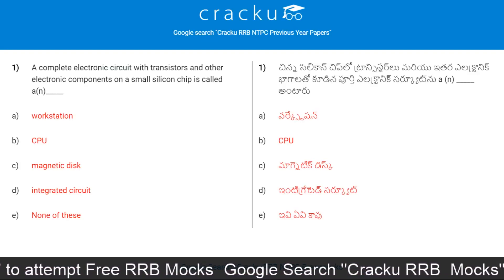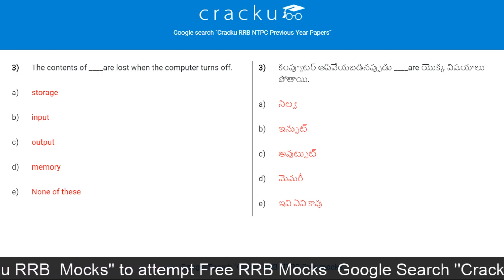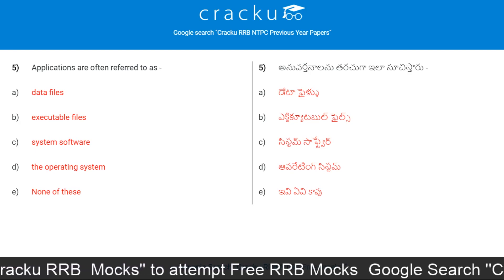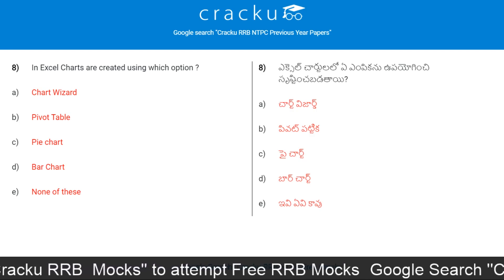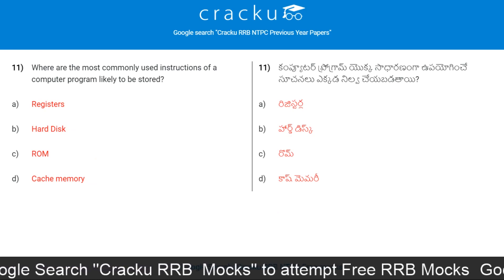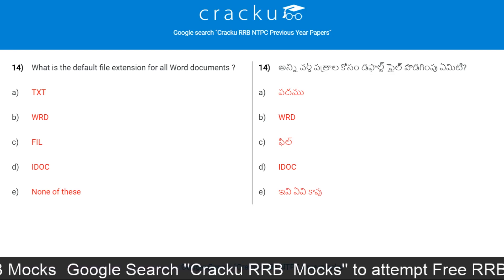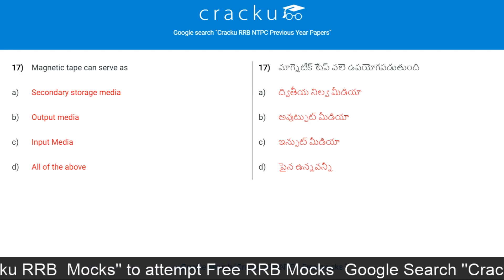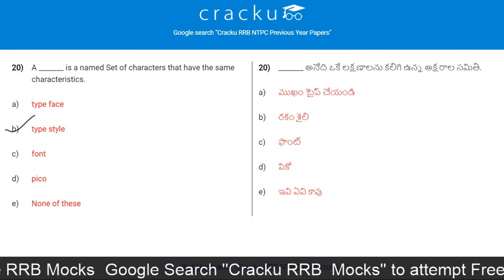Top-20 RRB NTPC Computer Awareness Questions Set-4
Latest and most Important Computer Awareness Questions to crack RRB-NTPC Exam. Download the PDF and go through the video explanations of most important Computer Awareness Questions  and practice them by downloading the PDF provided below.